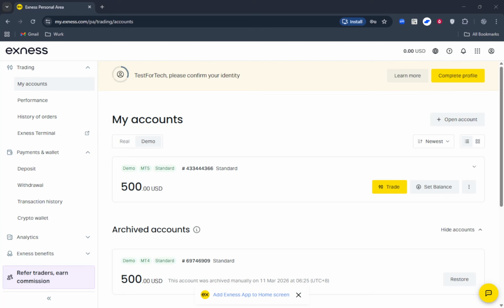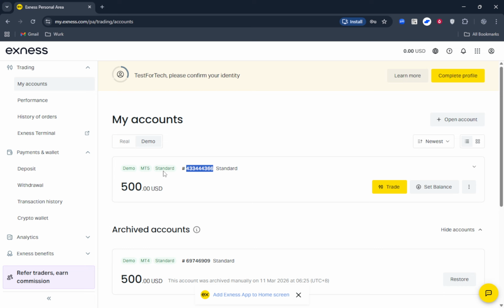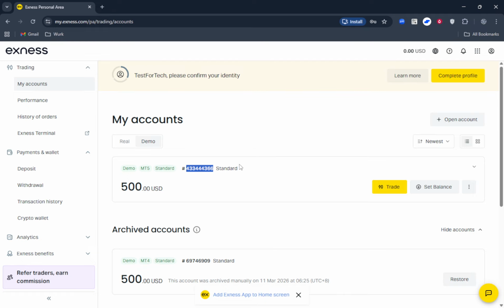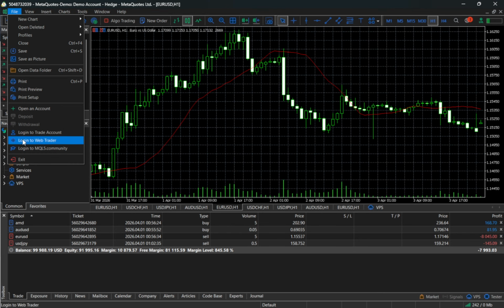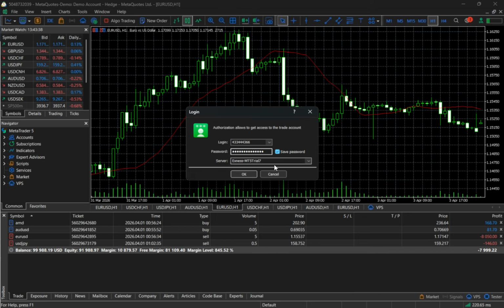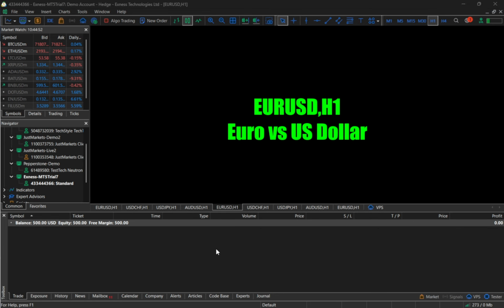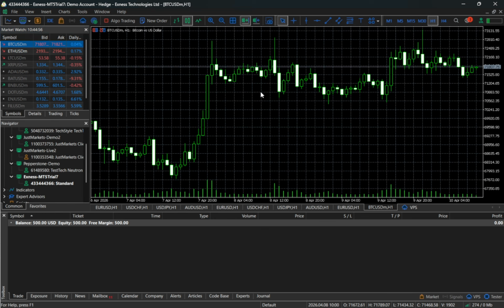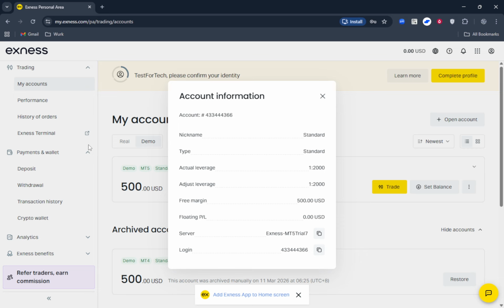How to Login Metatrader 5 Exness [2026 Full Guide]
How to Login Metatrader 5 Exness

In this video, we show you exactly how to login Metatrader 5 Exness to access your trading accounts and engage with the global financial markets. We explore the account authorization framework within the MT5 interface, focusing on the connection between your brokerage credentials and the terminal's secure server network.

Establishing a stable connection to your trading environment is essential for real-time market analysis and precise trade execution. We discuss the importance of verifying your specific server assignment and utilizing the correct login identifiers provided by your broker dashboard, ensuring that your platform is properly synchronized with your live or demo trading accounts for optimal performance.

Technical Specs:
Software: Exness & MetaTrader 5; Feature: Dashboard & Settings